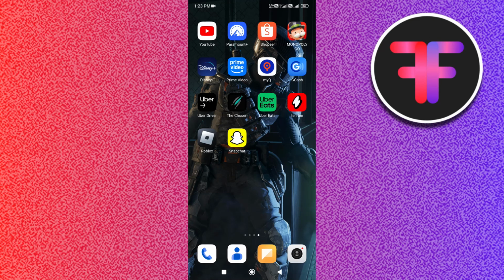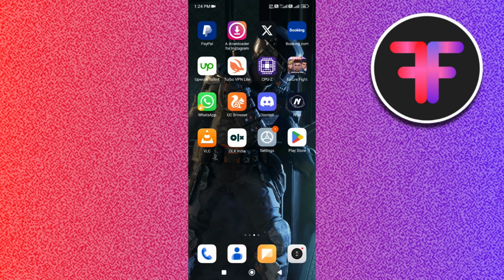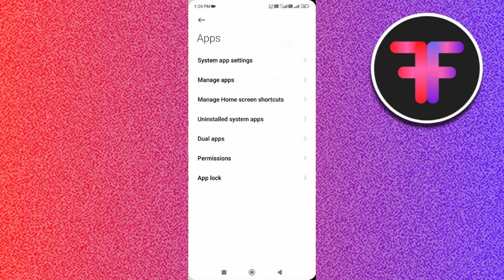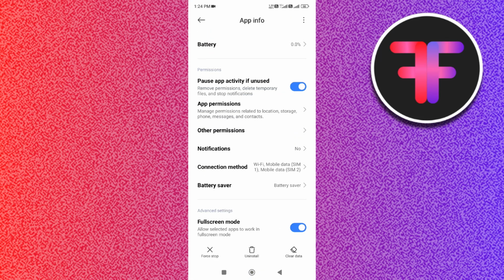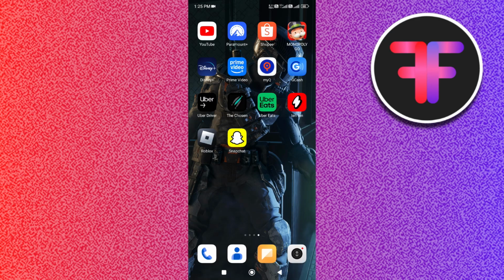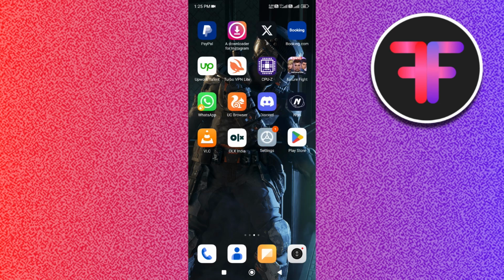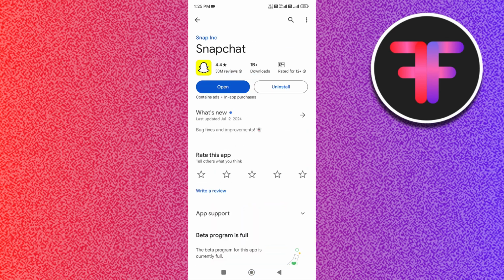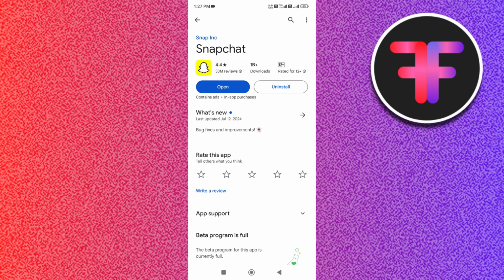How To Fix Snapchat Remix Not Working